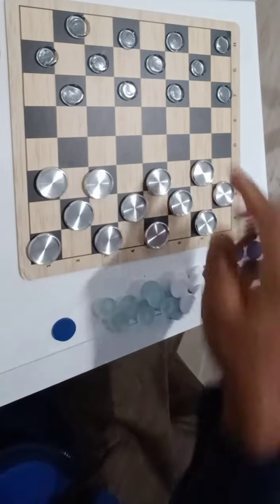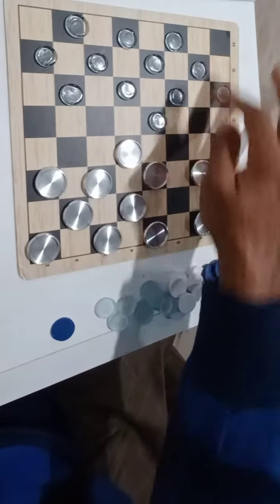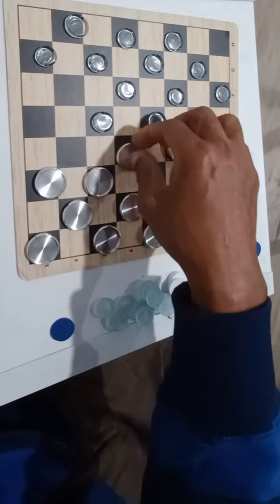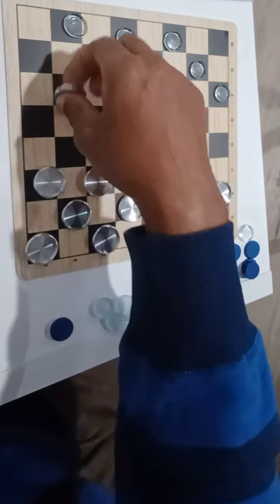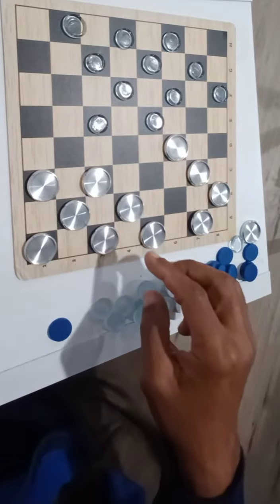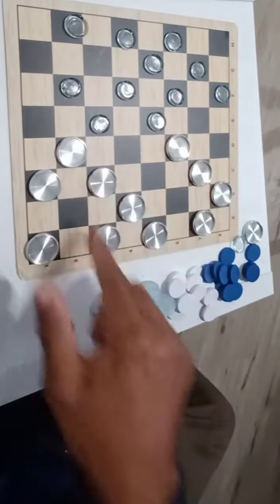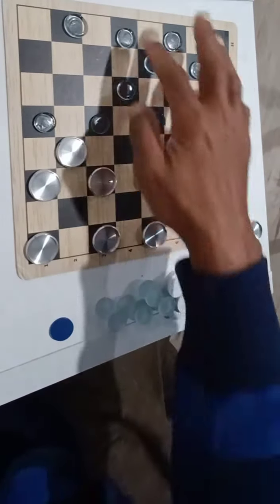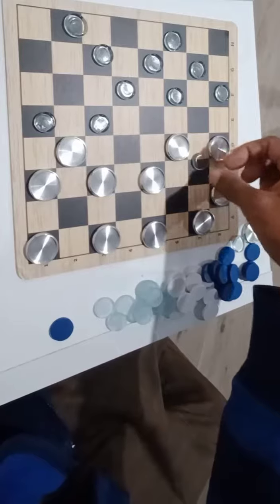Magic Checkers 3 wide bottom perspective